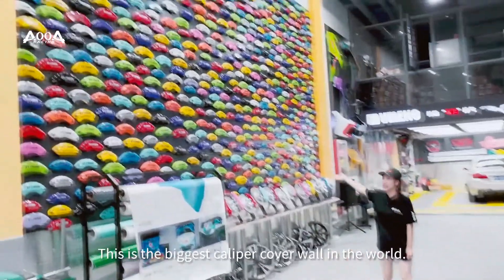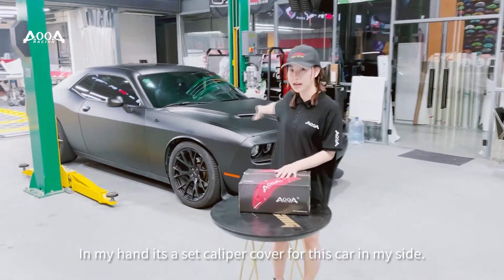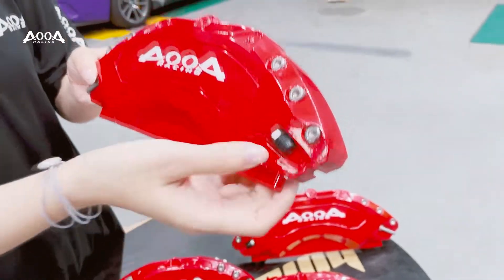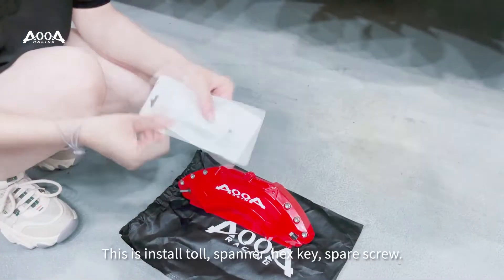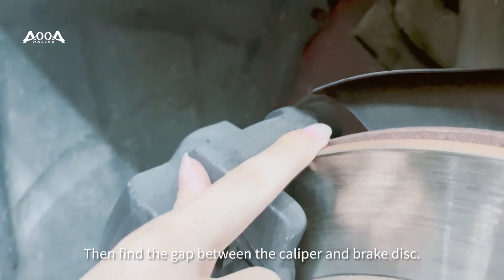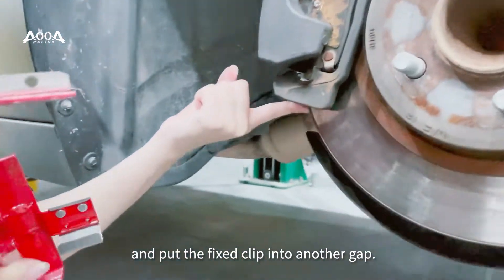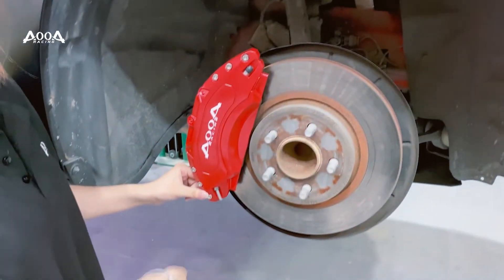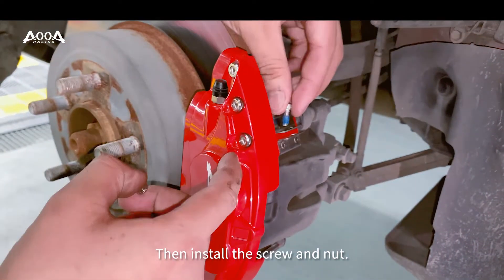AOOA Caliper Covers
AOOA caliper covers focus on designing and manufacturing top-notch caliper covers that are unique in their soft and elegant lines, refined styles, and attractive shades.